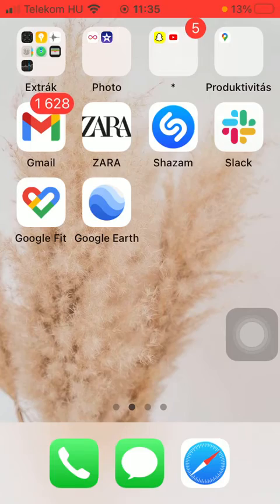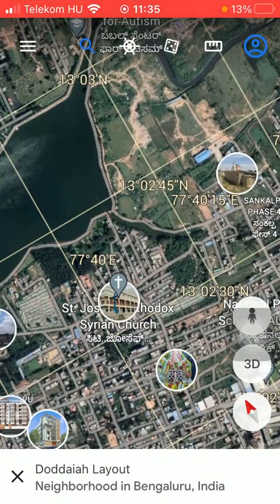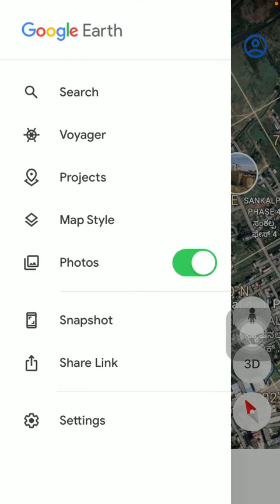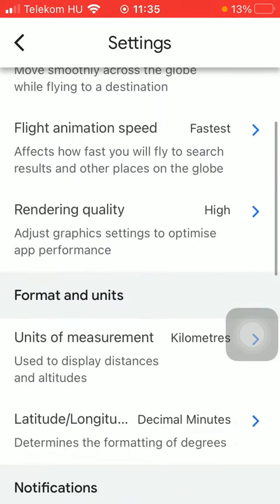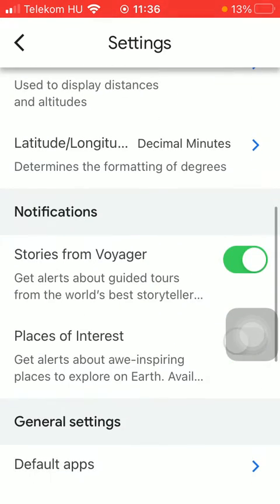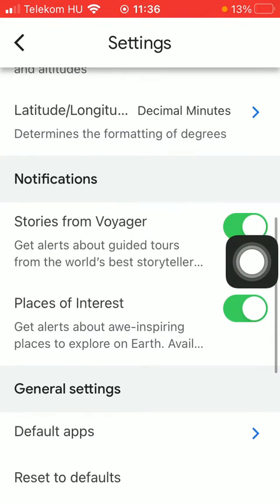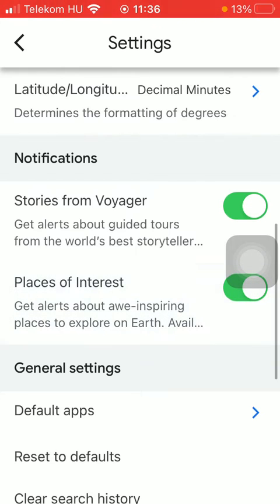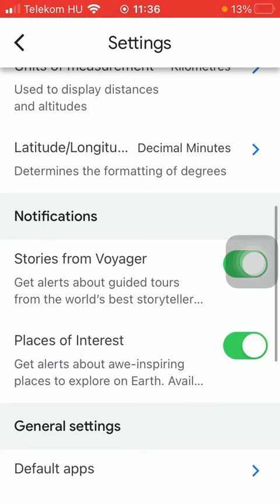How to turn on notifications on Google Earth?